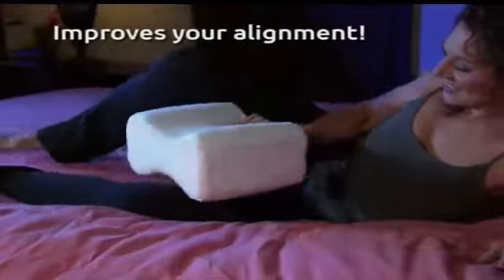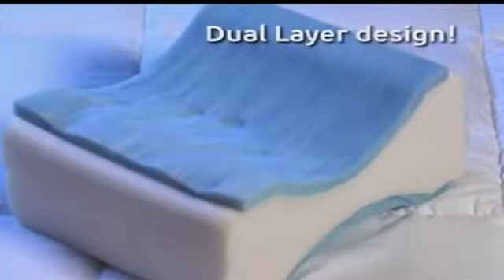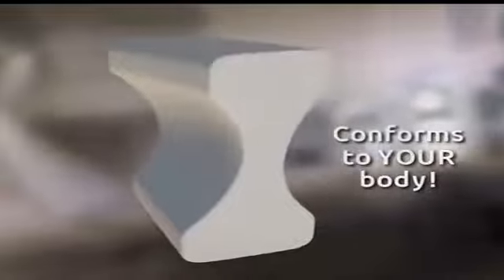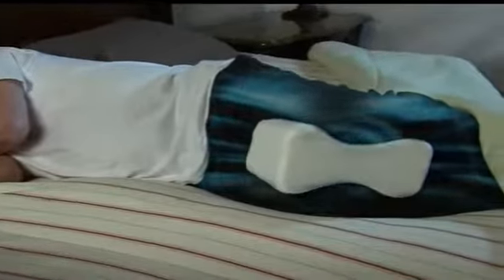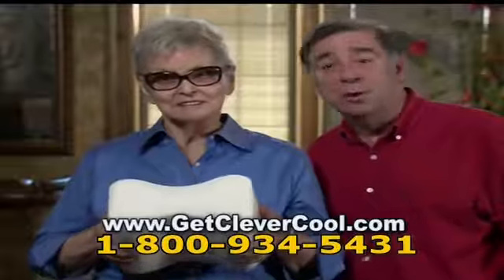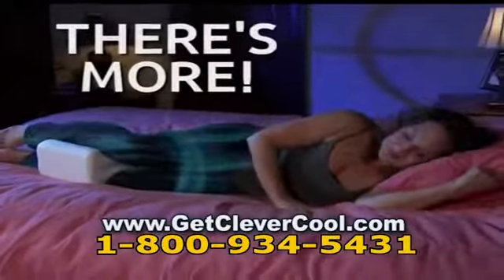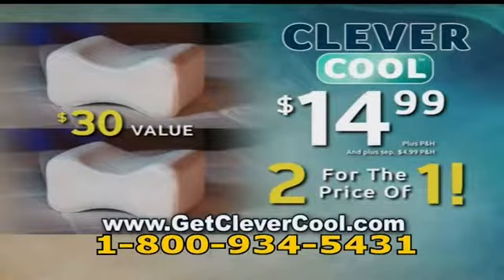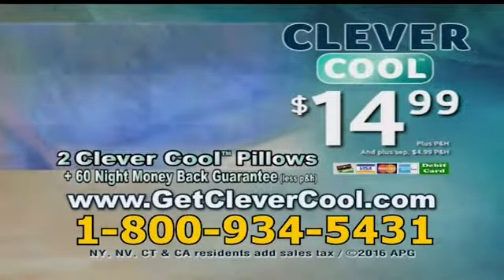July 14, 2019